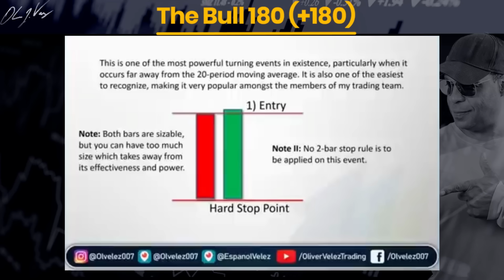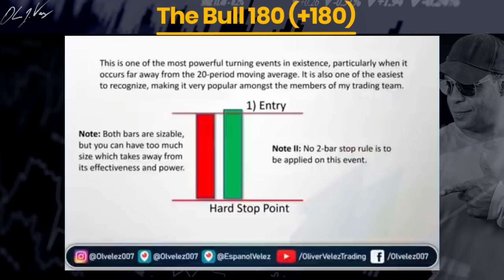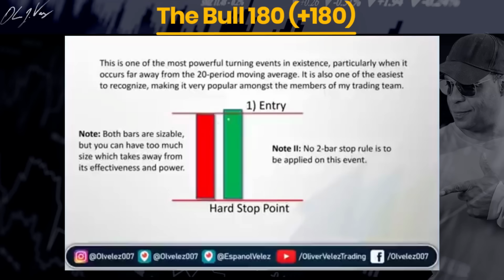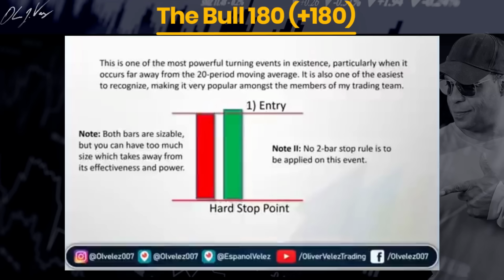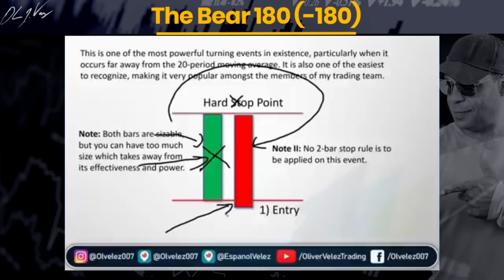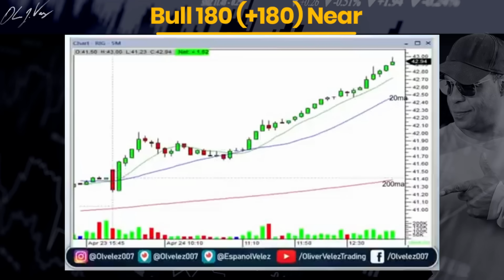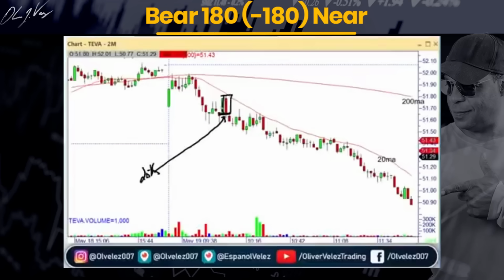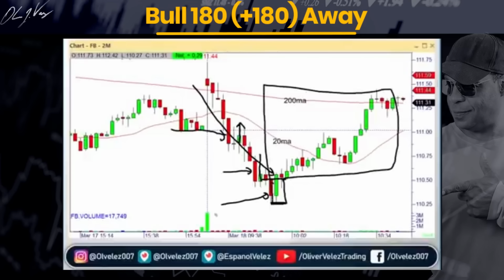The Bull 180: One of the Most Powerful Trading Events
Would you like to learn a powerful Trading strategy that can generate $350 in just 10 minutes? Today, I explain in detail how to identify the Bull and Bear 180 pattern and how to apply it in your Trading operations. And if you are already an experienced Trader, this video can help you discover a new tool to add to your arsenal of strategies.

4.